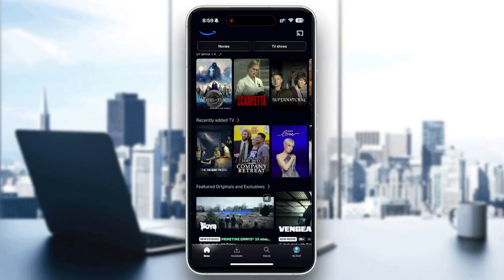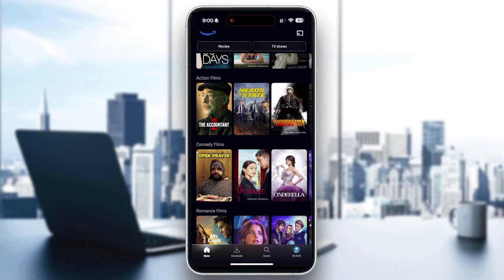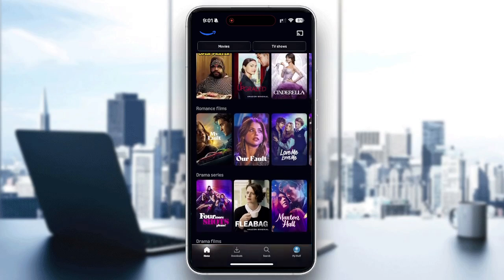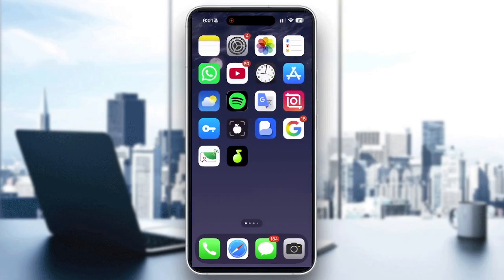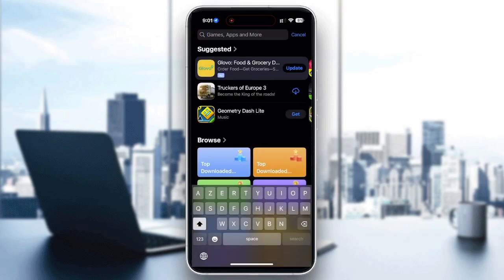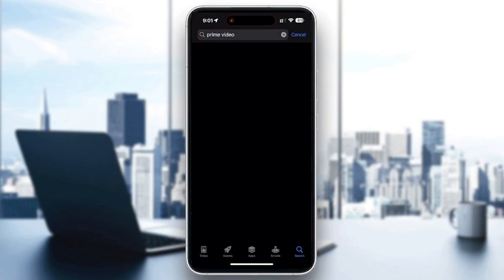How To Fix Error 2063 on Prime Video! Tutorial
Today we talk about how to fix,prime video error,fix prime video,Fix Error 2063 on Prime Video